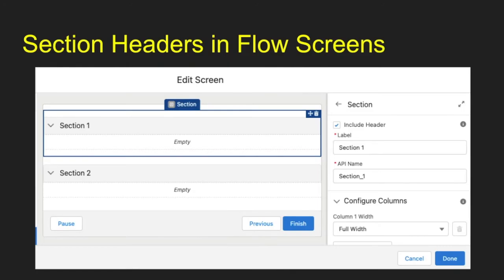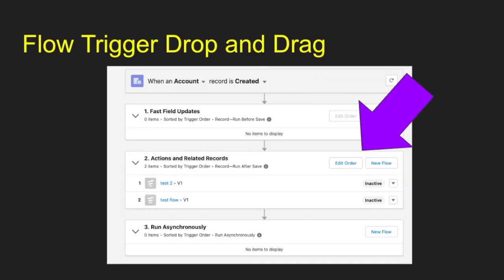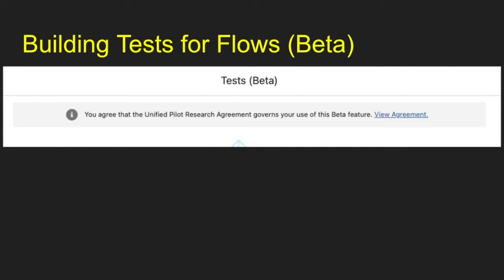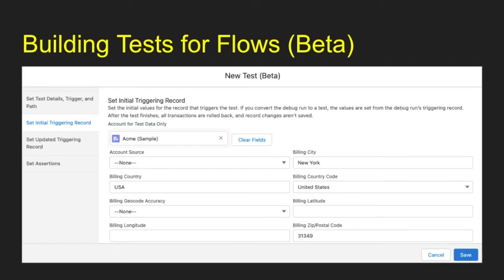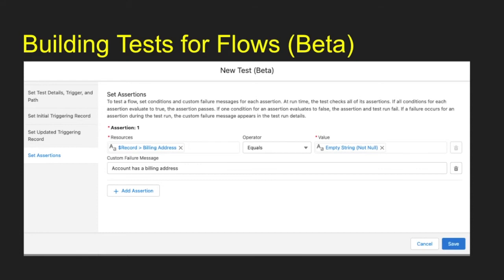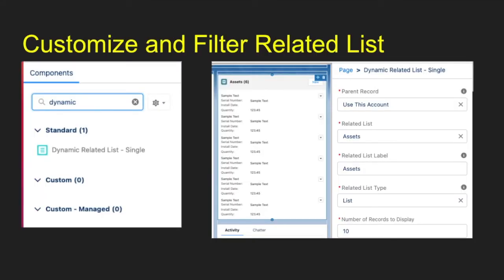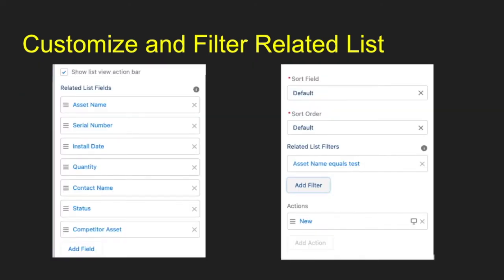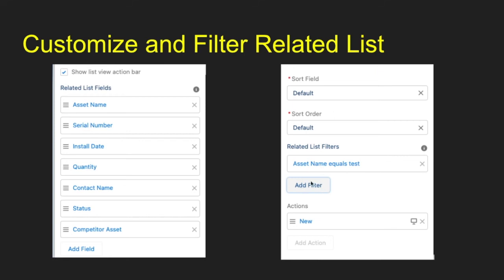Salesforce Summer 22 Top 5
I go over my top 5 features in the Salesforce Summer 22 release.